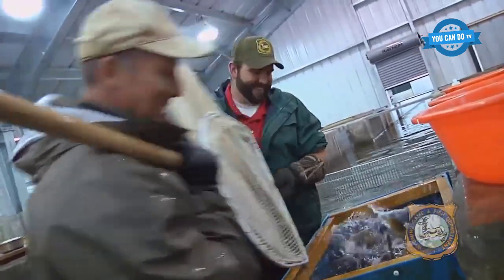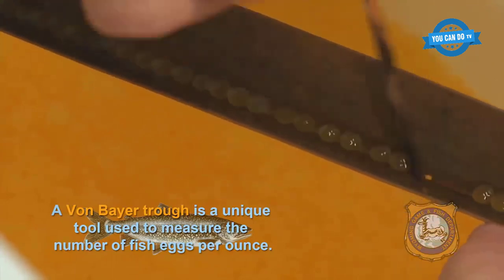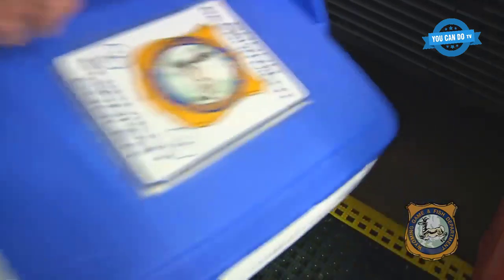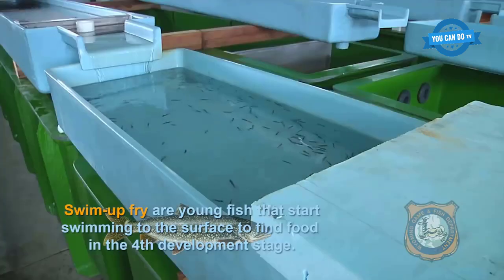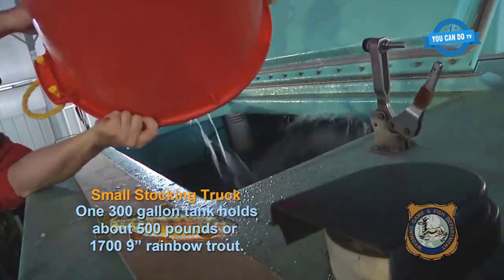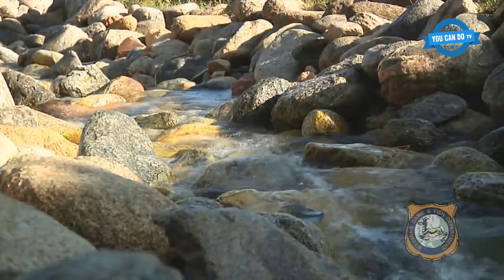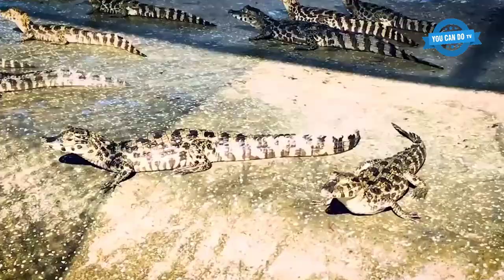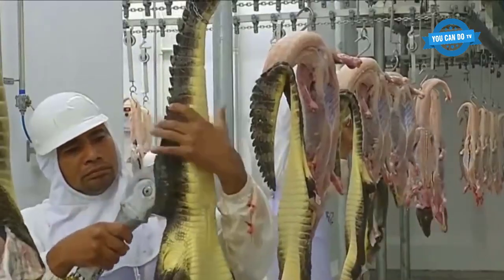Selecting And Raising Fingerlings According To The Cloning Process. Crocodile Farm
Have you ever wondered about the process of selecting and raising fingerlings according to the cloning process?
First we should know about the role of breeding and rearing fish by the cloning process. Cloning helps bring endangered fish back to the world, in addition to increasing the number of species, ensuring growth rate, fish weight, harvest time, reducing feed costs and prevention. disease control, increase economic efficiency for aquaculture farmers. Special types of fish raised by the cloning process include Catfish, Salmon, Crocodile, Paddlefish, Arapaima,…